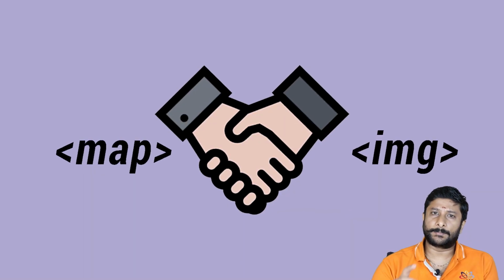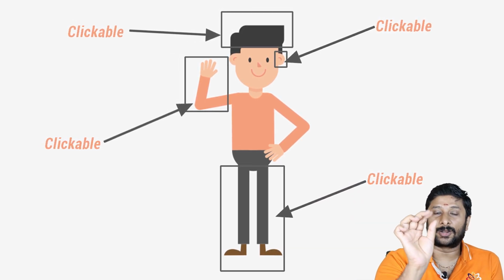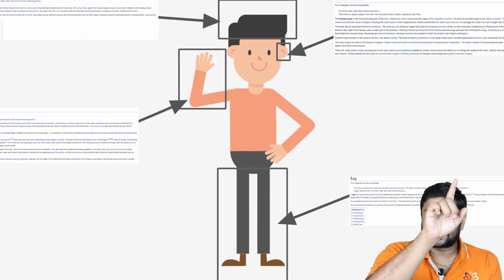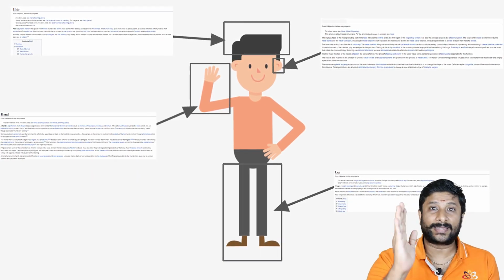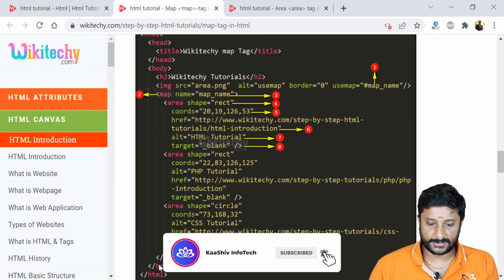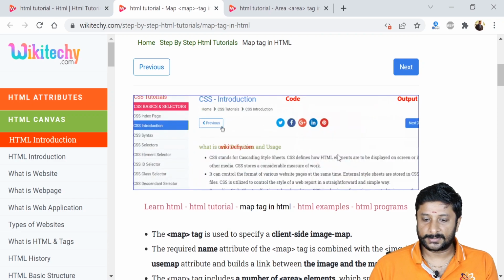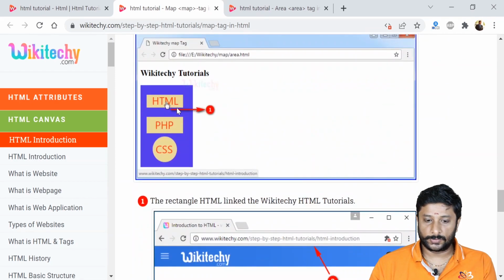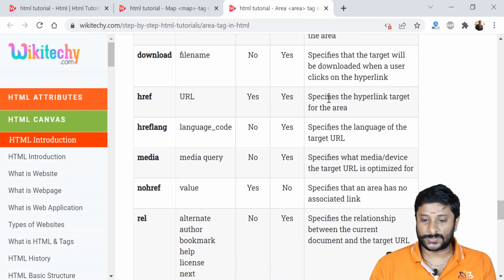13 Map Tag in HTML - HTML Tutorial - Web Design Course - Web Development Internship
13 Map Tag in HTML - HTML Tutorial - Web Design Course - Web Development Internship